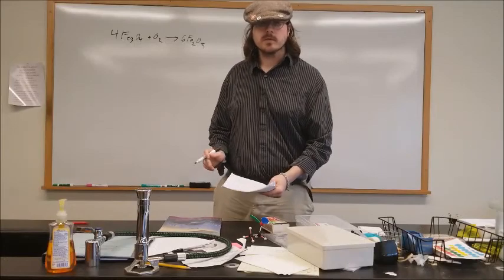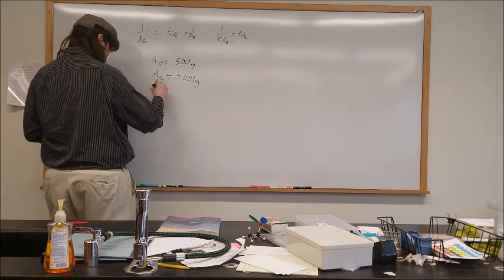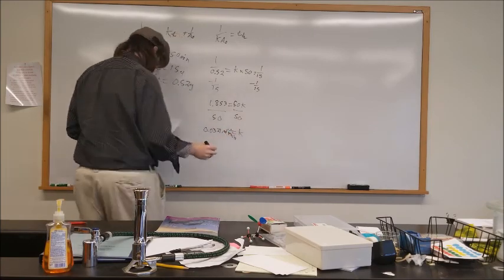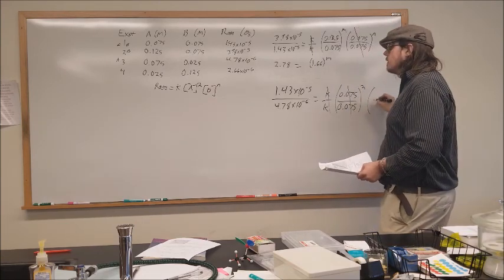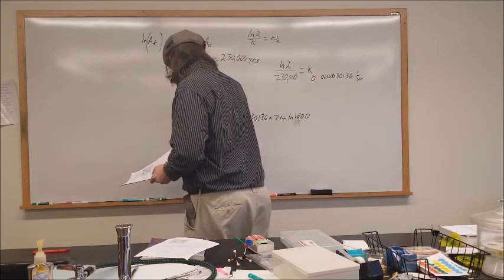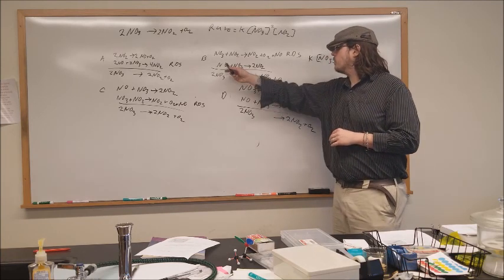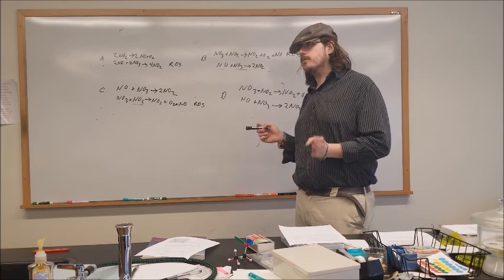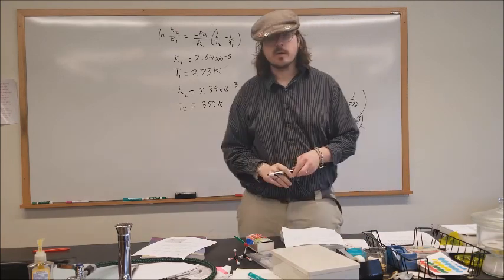Kinetics Problems Practice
Here I work out a variety of kinetics problems I once gave during an old exam.